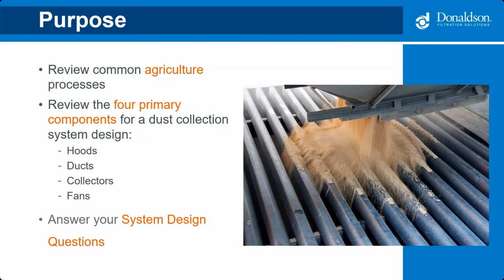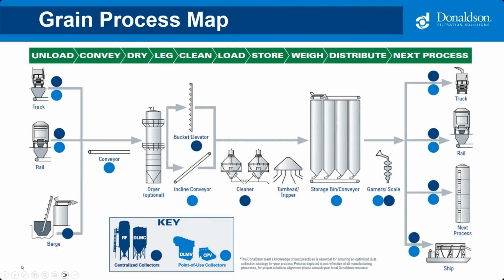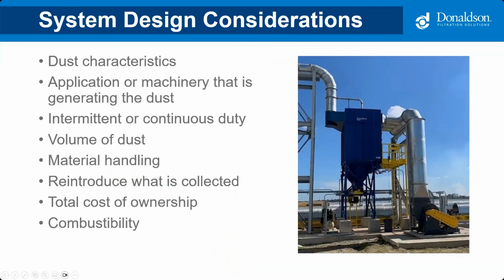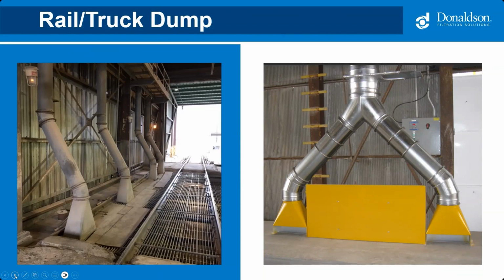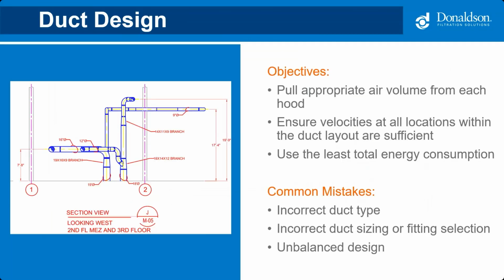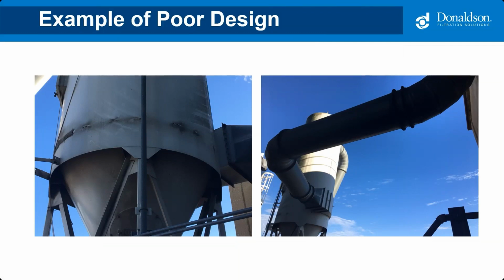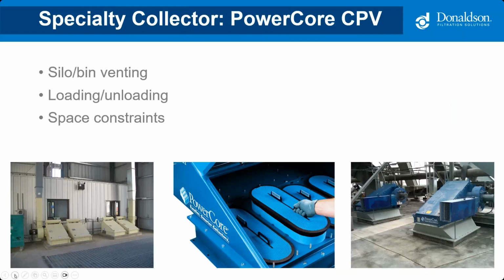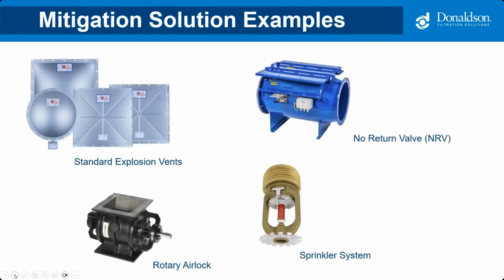Dust Collection System Design for Agriculture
This webinar covers common agriculture processes where dust collection is essential, as well as the four key components of a system design—hoods, ducts, collectors, and fans.